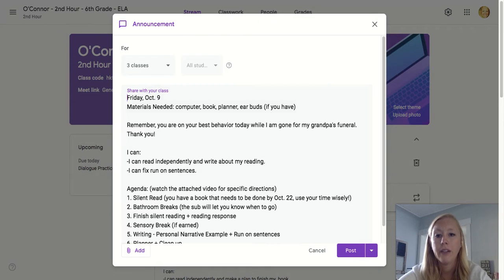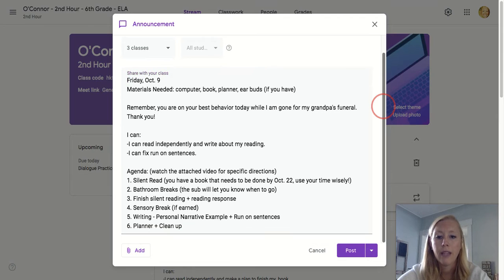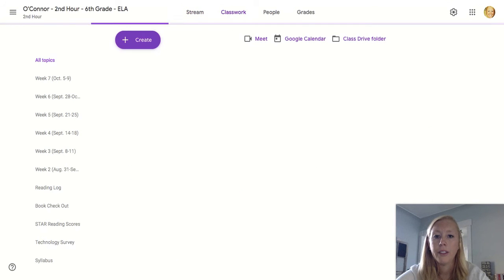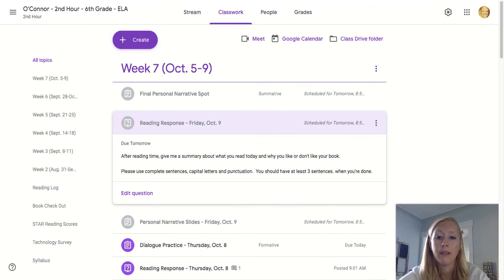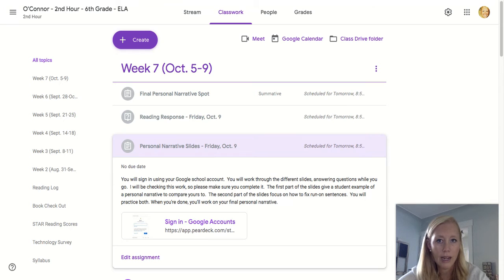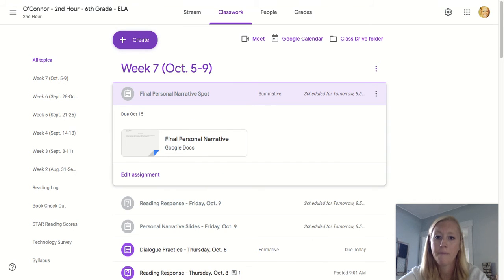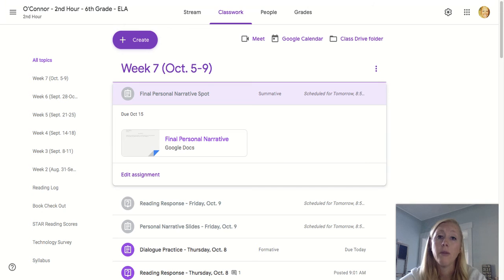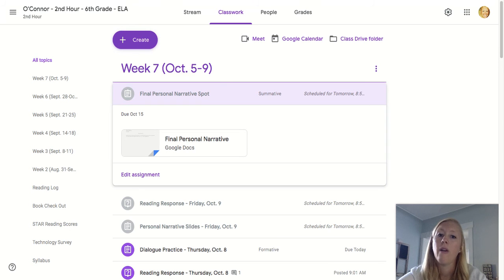Agenda Instructions 10/9/20